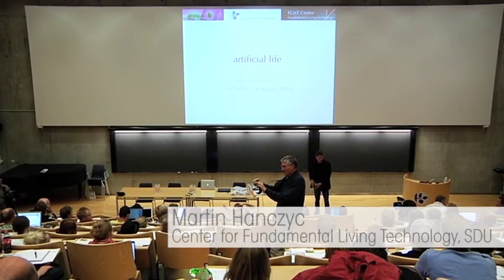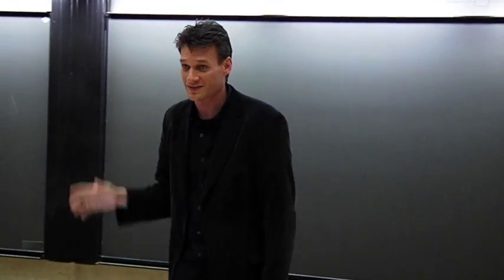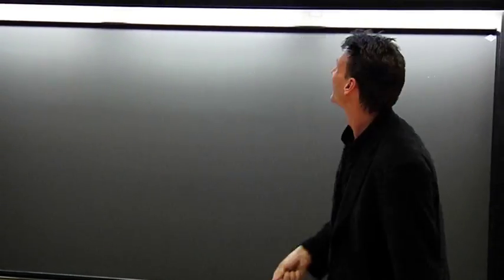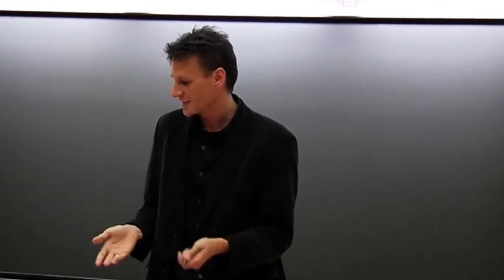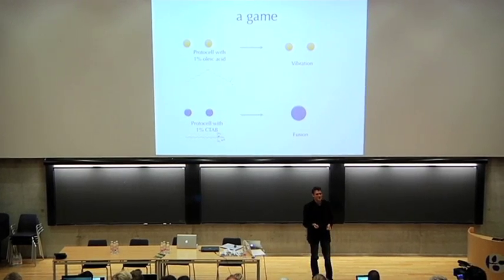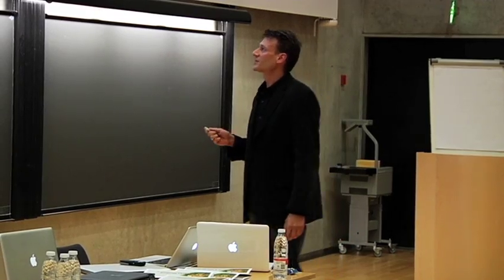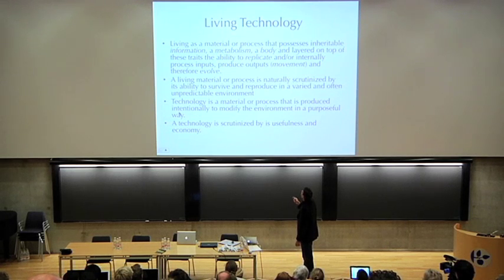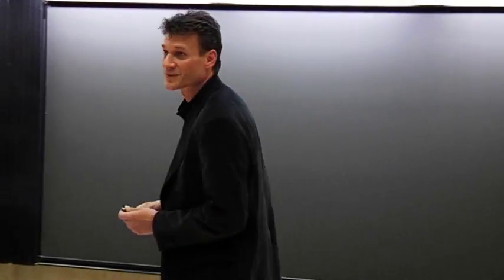Martin Hanczyc: "Artificial Life"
Martin Hanczyc speaks at "Living Technology: Putting People in the Present", August 24, 2010 at the University of Southern Denmark.

ABSTRACT
Making life in the laboratory is not easy, as there are many technical and conceptual obstacles. For over 100 years researchers have been trying to synthesize life, but so far no one has been successful. I will present a few examples of how scientists are trying to create life and what this kind of artificial life might look like. Finally, I will discuss if artificial life would be useful and impact our lives in any meaningful way.